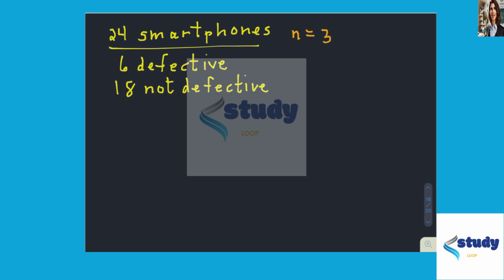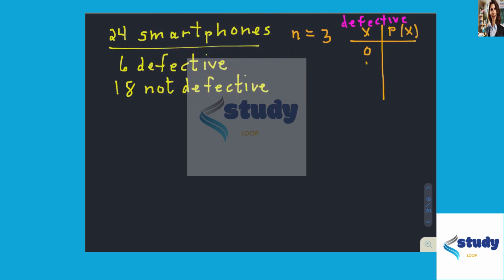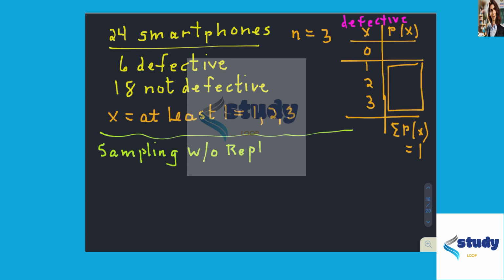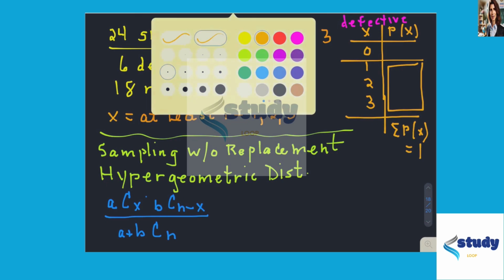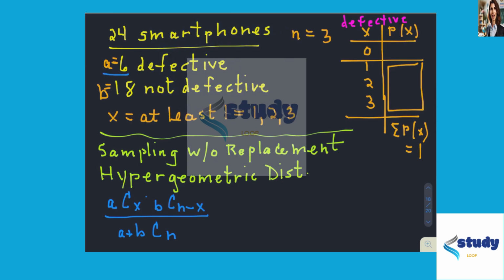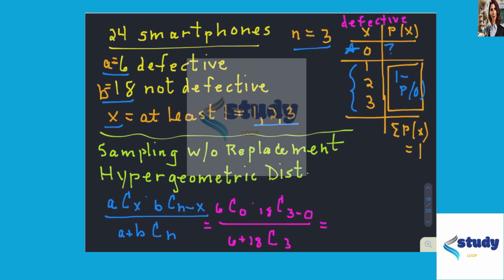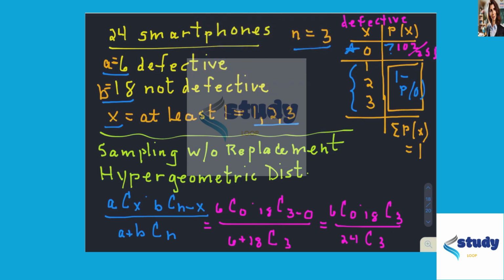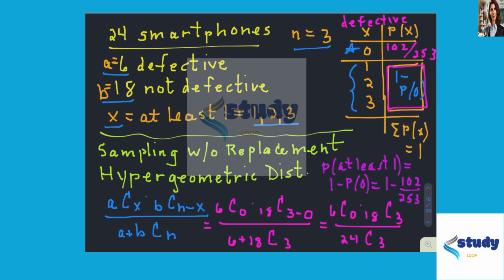Defective Electronics A shipment of 24 smartphones is rejected if 3 are checked for defects and at l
Defective Electronics A shipment of 24 smartphones is rejected if 3 are checked for defects and at least 1 is found to be defective. Find the probability that the shipment will be returned if there are actually 6 smartphones that are defective.